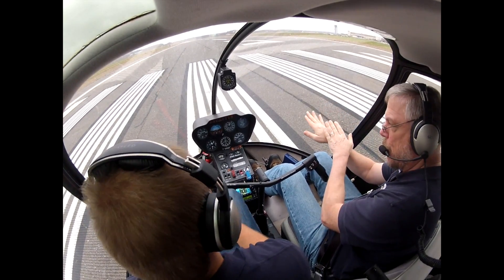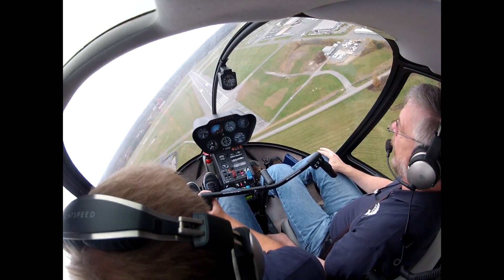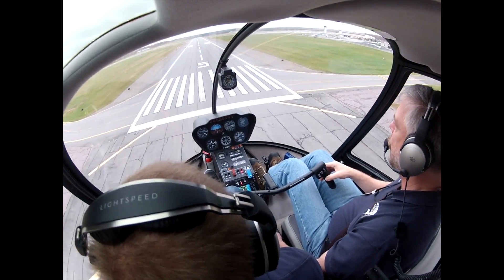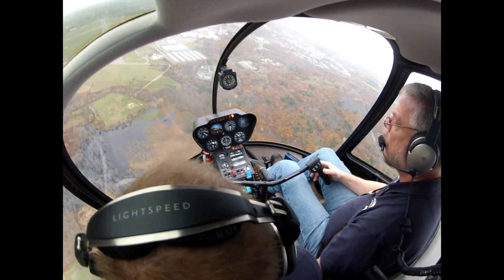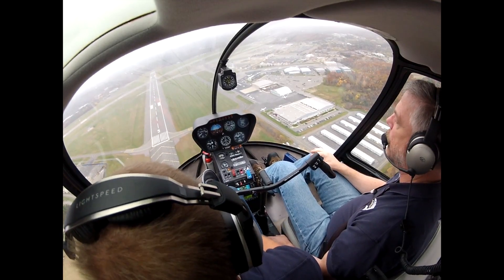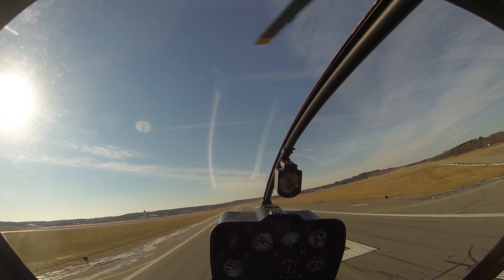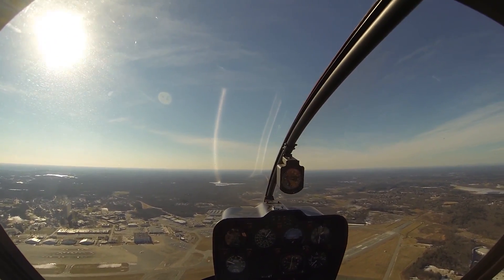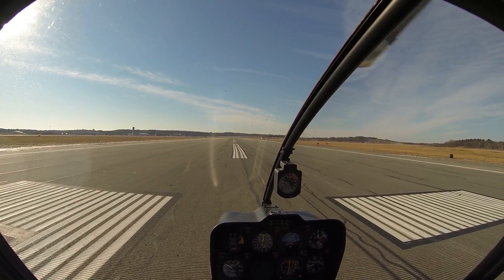R44 Helicopter Touchdown Autorotations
Touchdown / Fulldown autorotations in the R44 Robinson with narration. Information about how we adjust the glide of the helicopter to land on a specific spot.